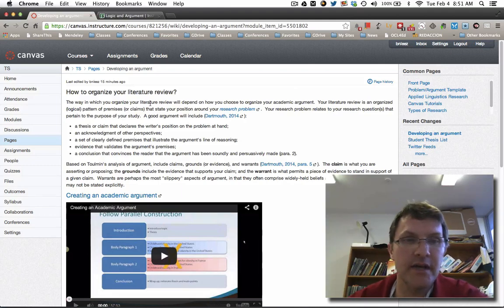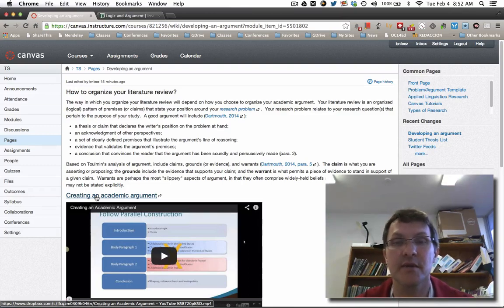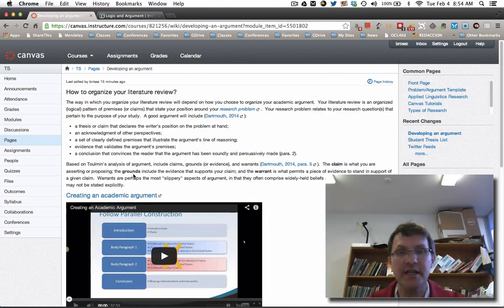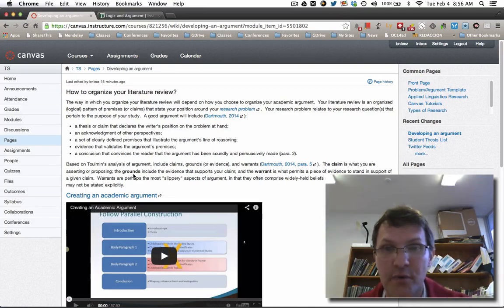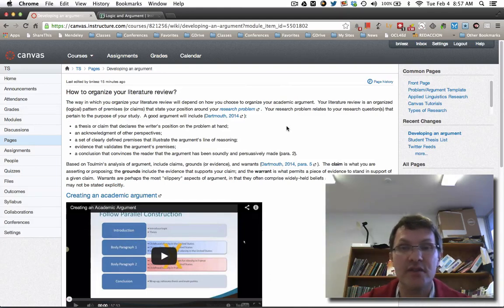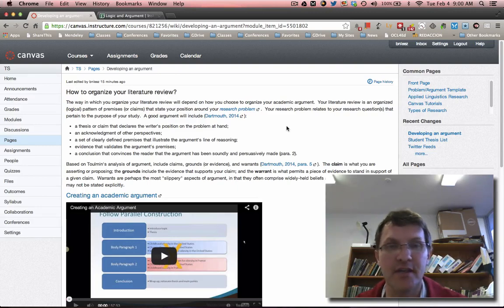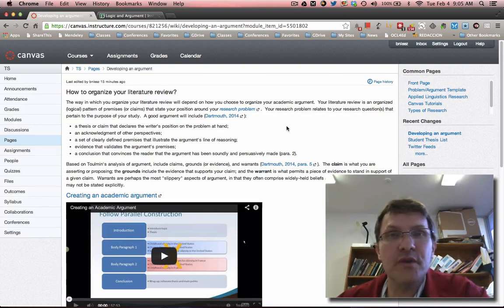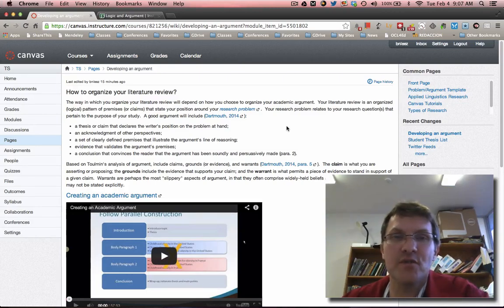Organizing a Literature Review